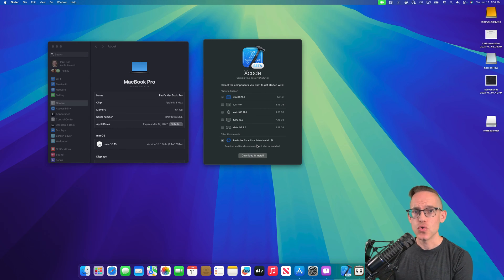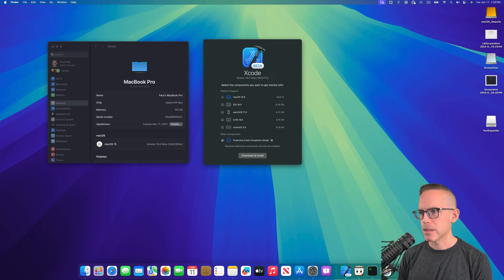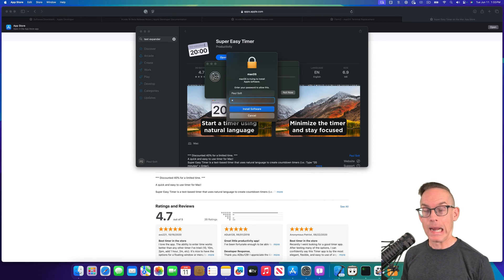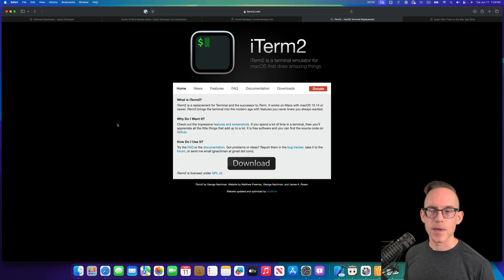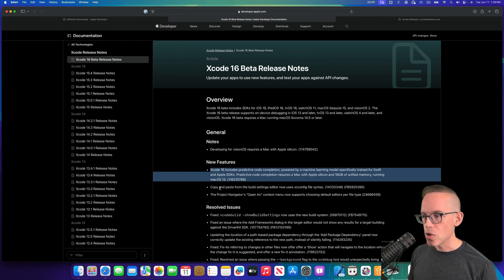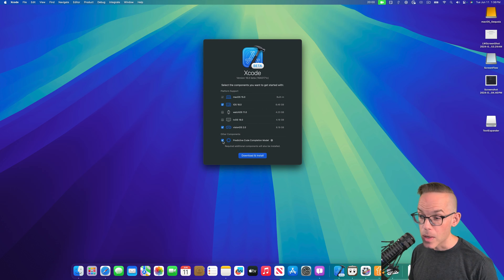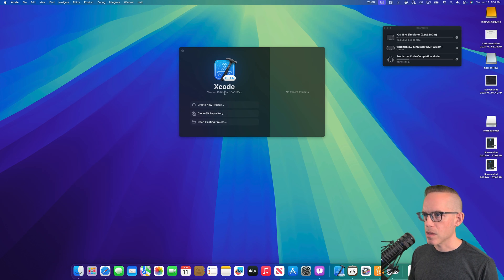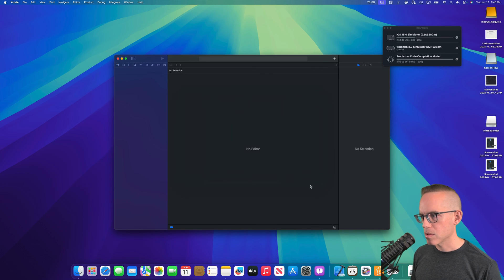My 5 Essential macOS 15 Sequoia Developer Tools and Xcode 16 First Look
00:42 1. 1Password
01:11 2. Text Expander
01:36 3. Super Easy Timer
02:44 4. iTerm2
03:11 5. Pastebot
03:39 Xcode 16 - Beta 1
04:02 Predictive Code Completion - Sequoia Only
05:43 Xcode app naming
07:47 Disable click wallpaper to reveal desktop
11:01 Tab to autocomplete AI Suggestions
13:29 Sound effects for build success